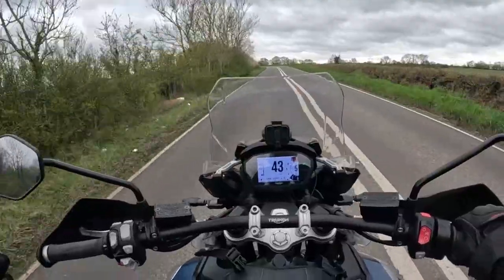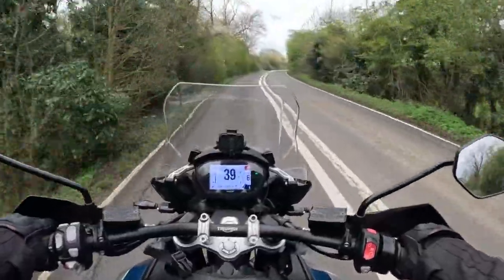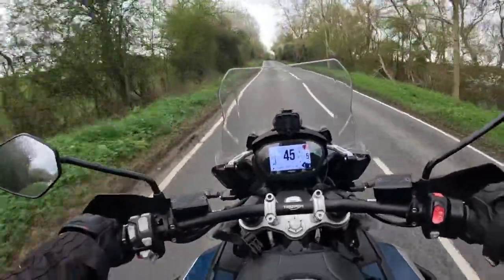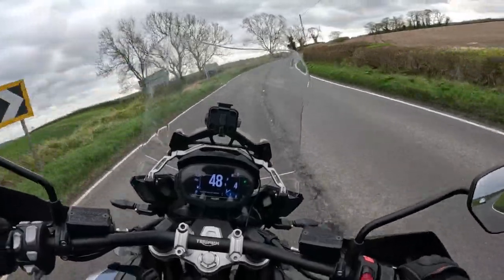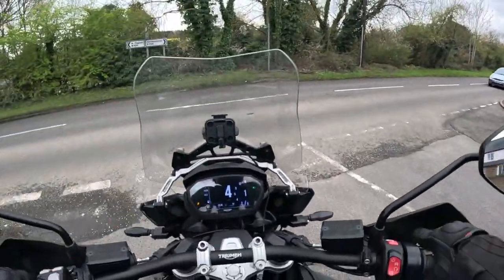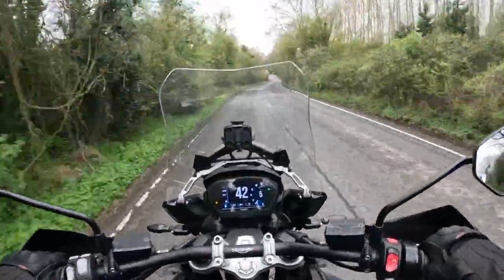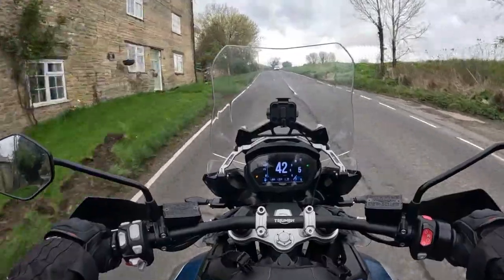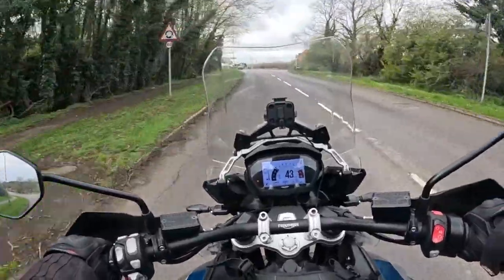VOIGT Offset Risers Review - Tiger 1200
Hope this helps of a "short" review, Not much else to say about other than, they ease my shoulder pain.